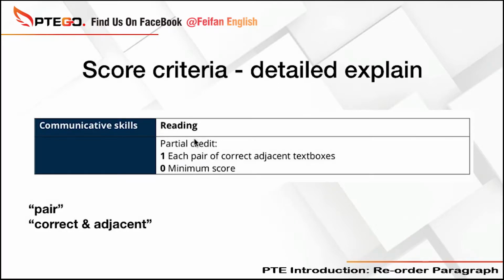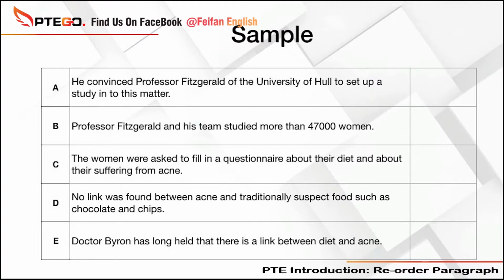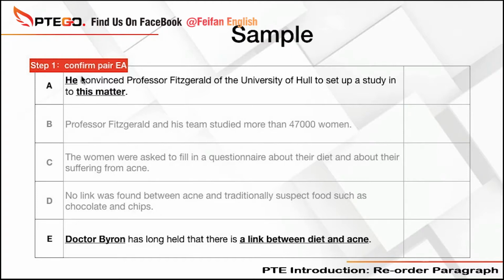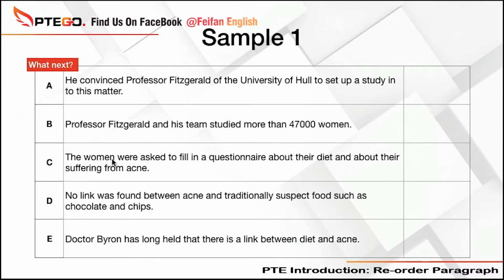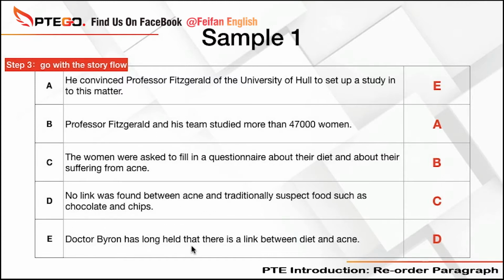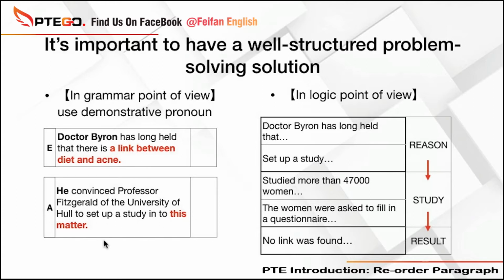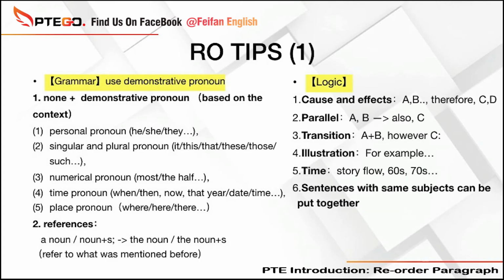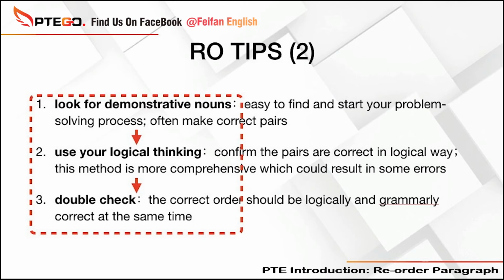【PTEGO】How to Ace PTE Reading Tips & Tricks：Re-Order Paragraphs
At Feifan English Academy, we help you get the best results in the shortest time! Our 24 hour comprehensive PTEGO courses will lead you step by step through the PTE exam with official sample materials and our highly qualified teaching team will provide you with feedback and guidance to help you reduce mistakes.

Feifan always aims to deliver the best service and learning experience. We spend a great deal of time on research, developing our teaching methods to make sure you get the best results in the shortest time!

Our Advantage

1. Largest PTE Training Institute in Australia with 7 campuses and more than 2000 students

2. All lecturers are qualified with at least 5 years’ experience, developed teaching technique and deep understanding of Automated scoring in PTE

3. One-on-one tailored courses and fully developed class packages with unique class materials to target student’s different score-levels

4. Bank of current test question and accurate prediction of test questions through data analysis twice a month

5. 24/7 stand-by consultants help arrange study plans and after class follow-ups for every student

6. Great location near Townhall Station (Sydney), with all-day study rooms available

7. Free regular online courses held by senior lecturers

8. Guaranteed results and satisfaction (98% students are satisfied with our courses and services), scholarships provided for students who achieve their goals (82% students have achieved their goals)

飞凡冲刺高分必备PTE练习神器 —【PTEGO】 app现已全面上线，安卓苹果均可下载！

更多精彩内容

公开课现场录像